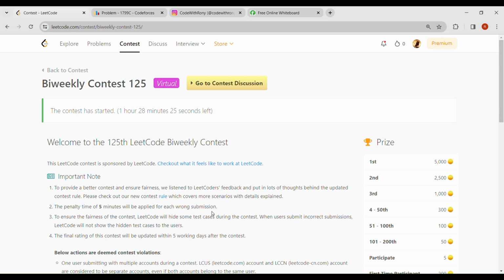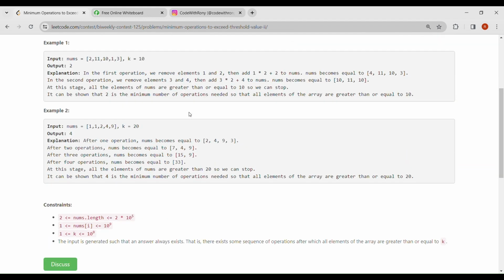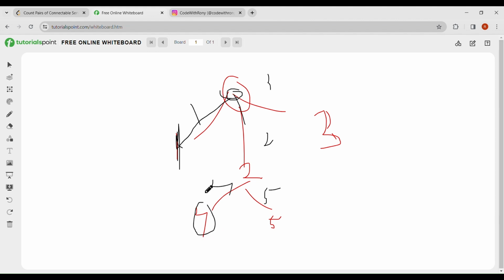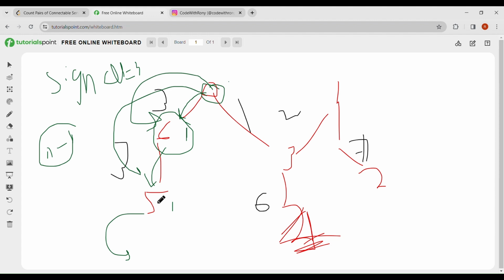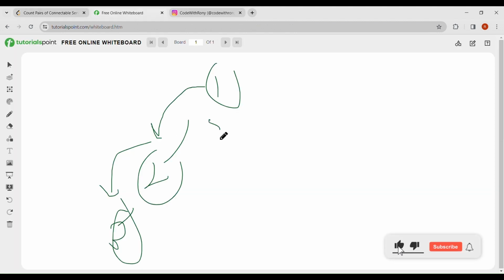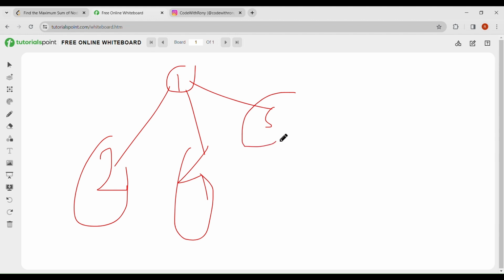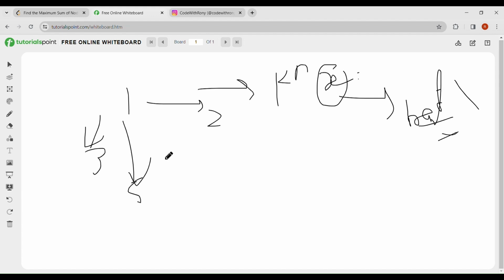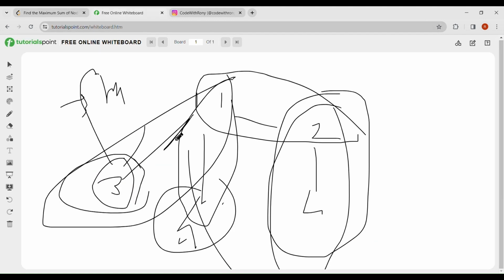Biweekly Contest 125 || LeetCode || A B C D || All Questions || Solutions || Logics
01. Minimum Operations to Exceed Threshold Value I
02. Minimum Operations to Exceed Threshold Value II
03. Count Pairs of Connectable Servers in a Weighted Tree Network
04. Find the Maximum Sum of Node Values

Timestamps:
00:00 - Introduction
00:42 - Minimum Operations to Exceed Threshold Value I
02:52 - Minimum Operations to Exceed Threshold Value II
06:23 - Count Pairs of Connectable Servers in a Weighted Tree Network
22:22 - Find the Maximum Sum of Node Values